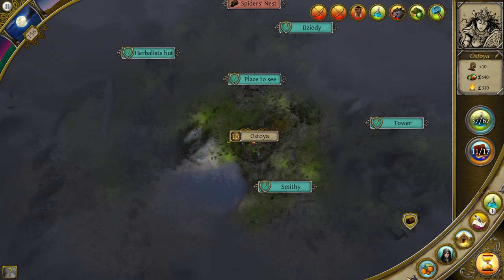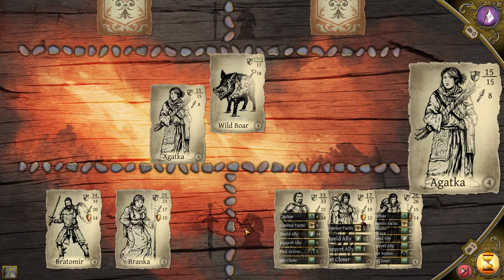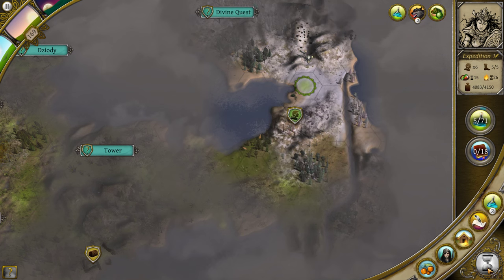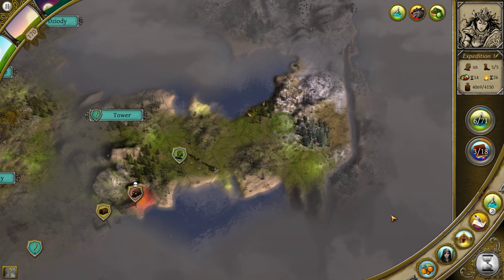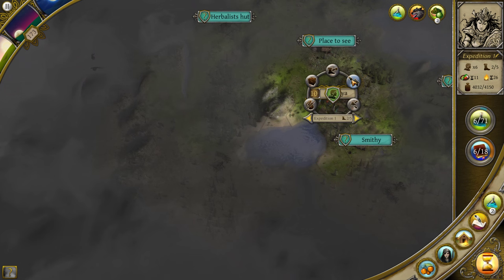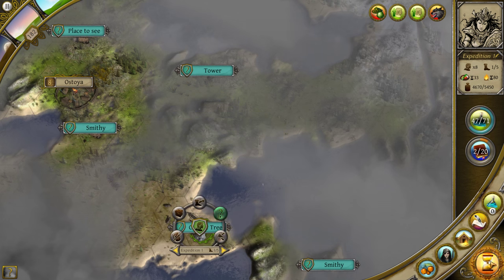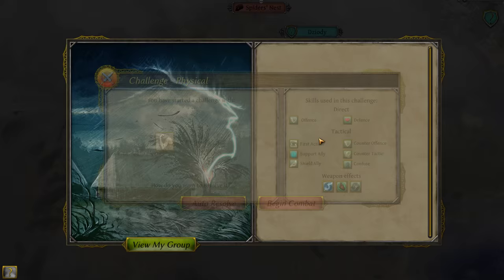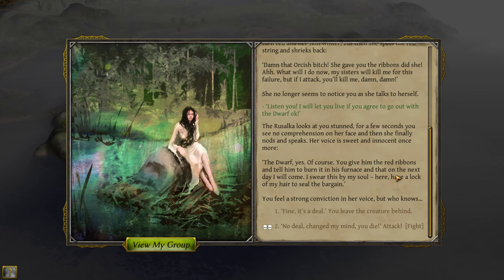Troy Plays Thea: The Awakening - Giants Sneak Peak - Ep. 07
Flush with a massive haul of Moonstone, Troy's expedition faces a harrowing journey back to the villages.  Do they make it safely?  Does the Moonstone push them over the top? Find out!